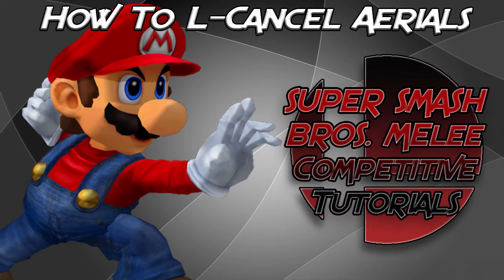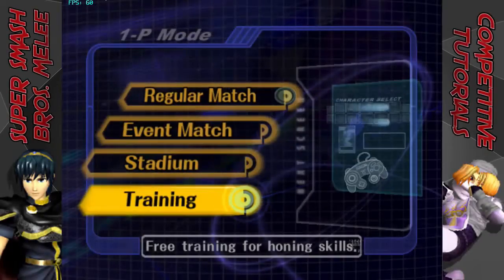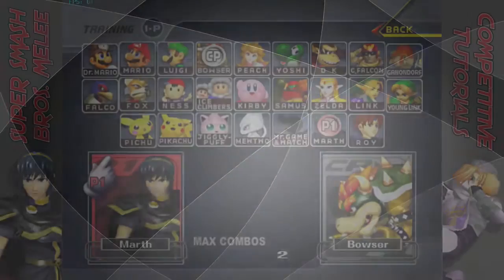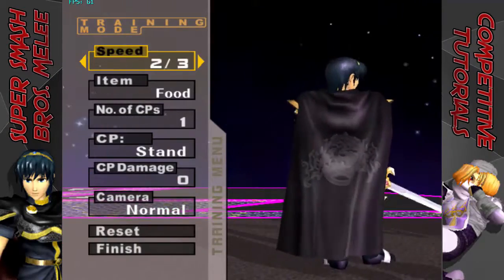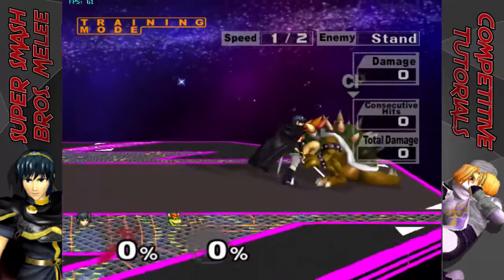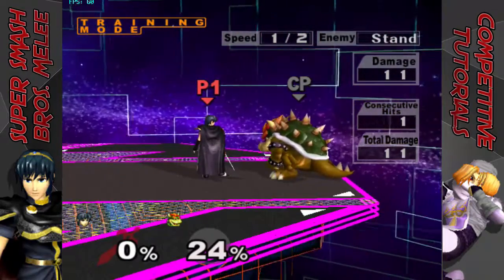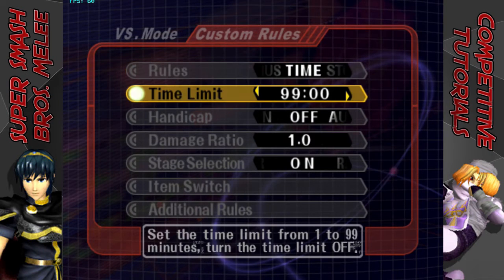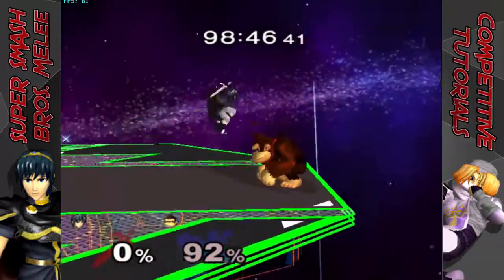SSBM Competitive Tutorials : How To L-Cancel Aerials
If you guys have any questions i would be glad to help you out. Also leave a comment telling me what i should cover next.

If you guys want to check out my stream on Twitch i stream Thurs-Mon

Super Smash Bros. Melee
L-Canceling
SFFL
How To L-Cancel Aerials
Mario
Competitive Melee Help
SSBM Competitive Tutorials : How To L-Cancel